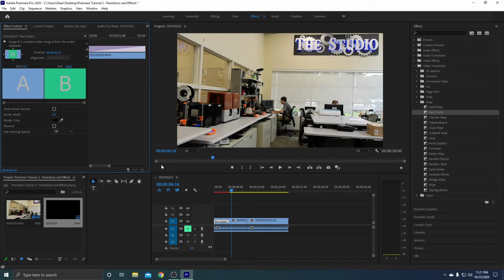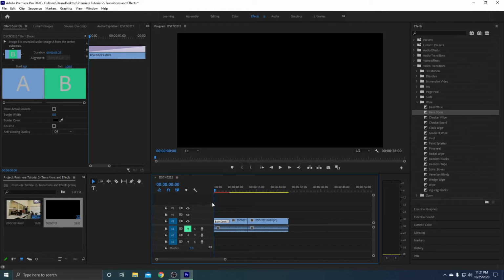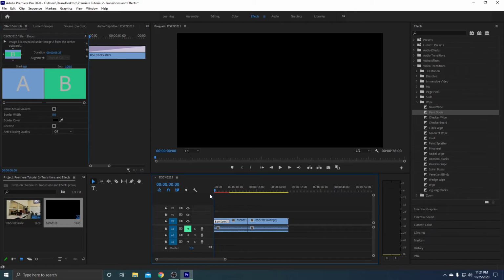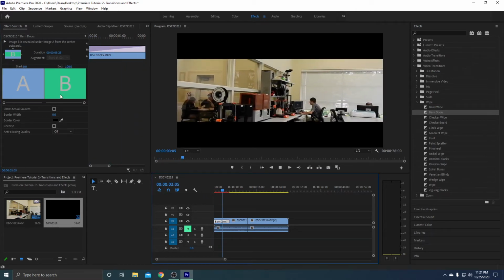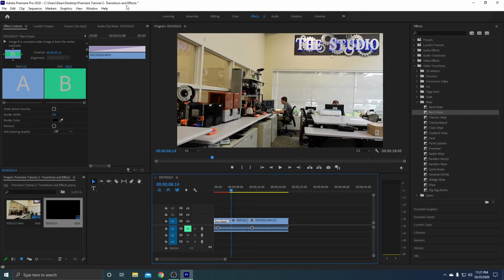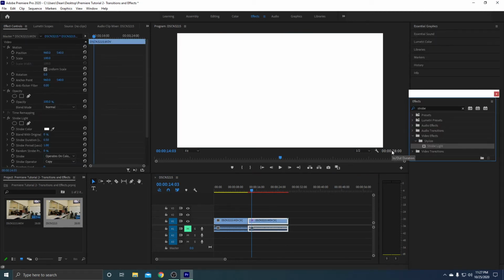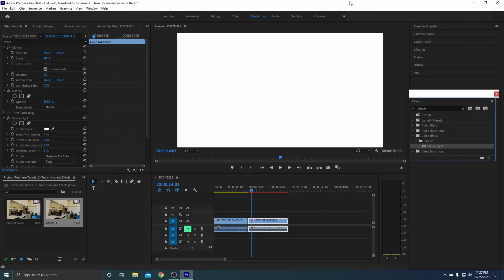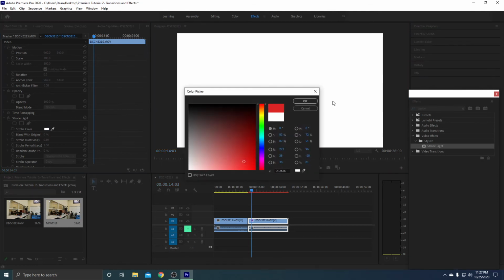Adobe Premiere Pro for Beginners Part 2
Building on our Adobe Premiere Pro beginners’ series we will continue along learning about transitions and additional features/settings.